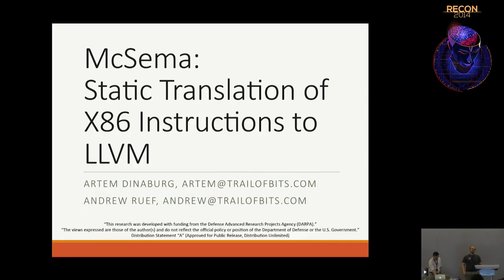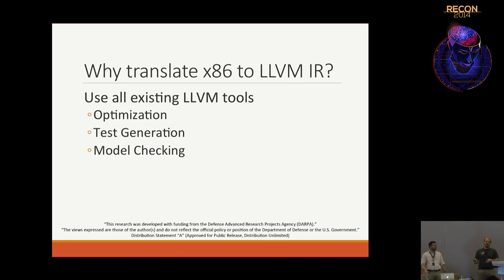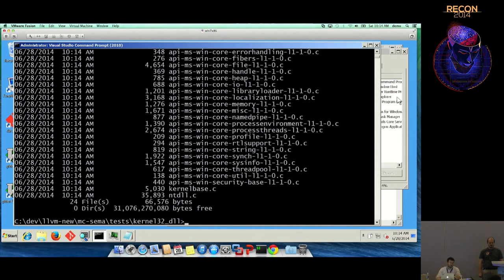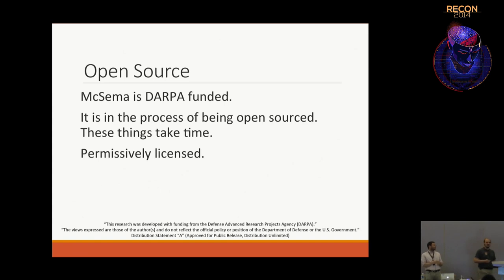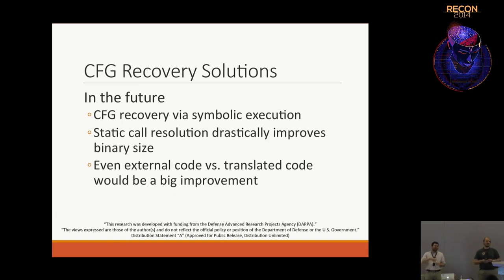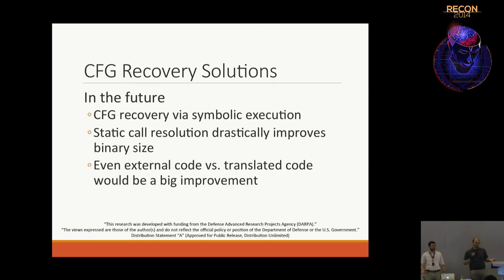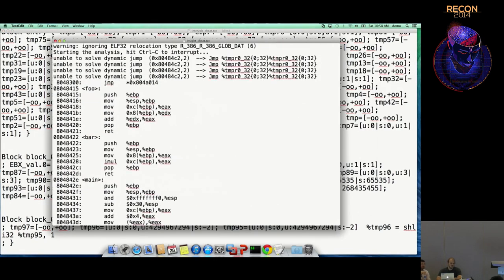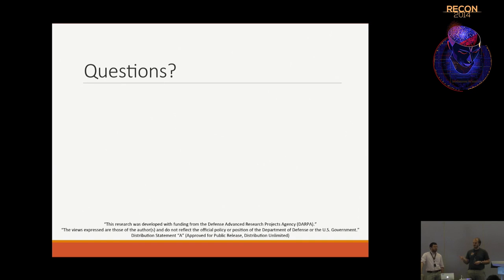REcon 2014 - Static Translation of X86 to LLVM With McSema (Artem Dinaburg Andrew Ruef)